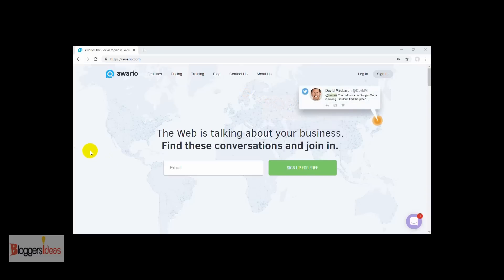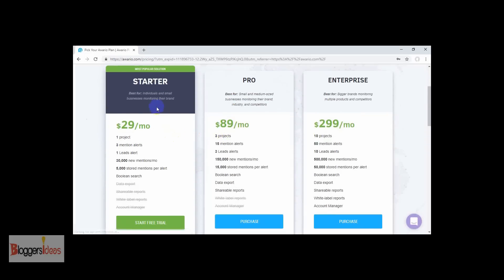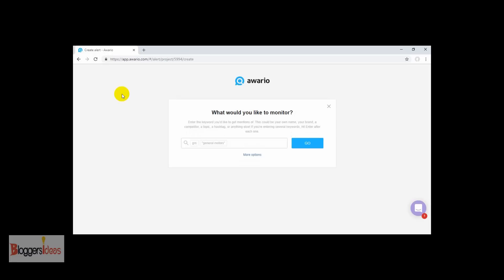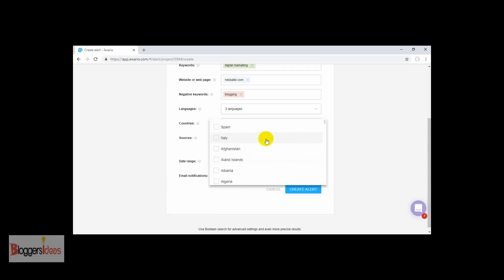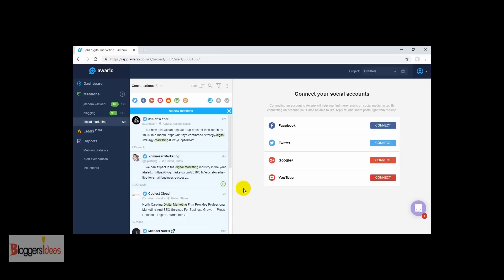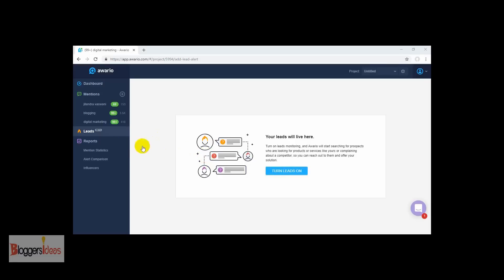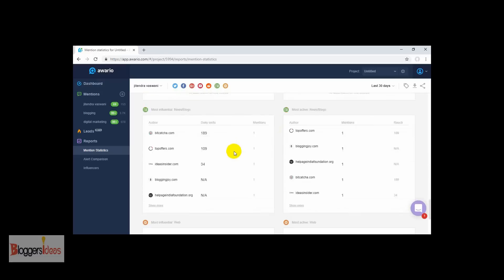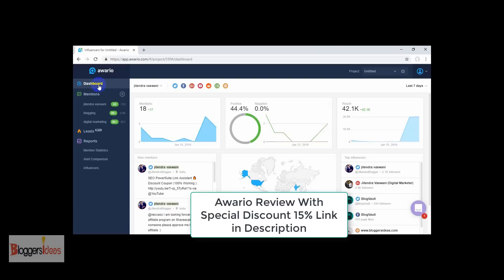Awario Review Social Media Tracking Tool 🔥 Discount (Save Upto $598/Year)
✅ In this video we sill share how to use Awario and why tracking brand mentions are important for your business.

Awario is a powerful social networking software that lets you instantly get noticed on social networks and the internet. Unlike most other surveillance applications, Awario does not rely on a third-party data provider. It tracks over 13 billion pages daily, including APIs, to find the latest news about your product/keyword.

In addition, you can participate in new conversations by following the mentions and talking to the new audience through word of mouth. Organizations can easily find a reliable solution to increase brand awareness and increase customer reach when using this tool.
Instant mentions from all around the Web and social media.
At AWARIO, we want you to be the first to know when important conversations spark out online. Unlike other monitoring apps that rely on a single
third-party data provider, we crawl over 13 billion web pages daily, in addition to the APIs. So when we say Awario is the most immediate way to learn about new mentions, we aren't messing around.
Grow brand awareness.
Find important discussions, join them in real time, and spread the word about your product, service, or content across social and the Web to reach new audiences and trigger word-of-mouth marketing
Research your market.
Social media is full of invaluable market information and consumer intelligence - but it's also full of noise. Sieve out meaningful customer insights with Awario to understand your audience better and marketing campaigns.
Find sales opportunities.
Discover potential clients looking for products like yours, and turn prospects into leads by being the first to answer their questions and offer solutions.
Reach out to influencers.
Easily identify industry influencers with Awario's analytics, and connect to them to develop impactful relationships, start business collaborations, and market products to (and through) the most influential people in your niche.